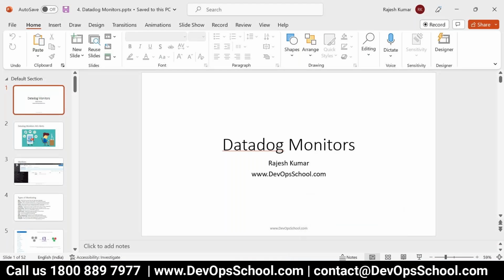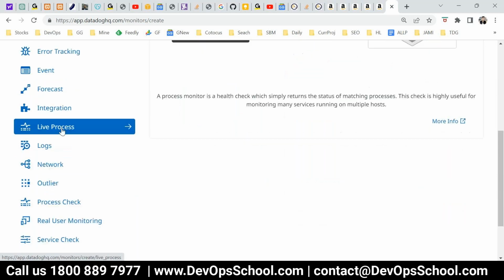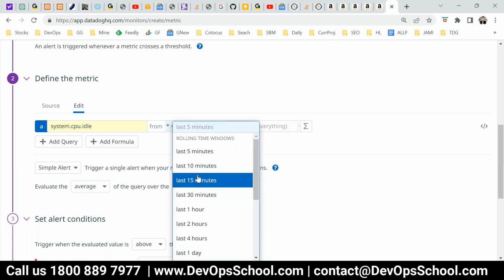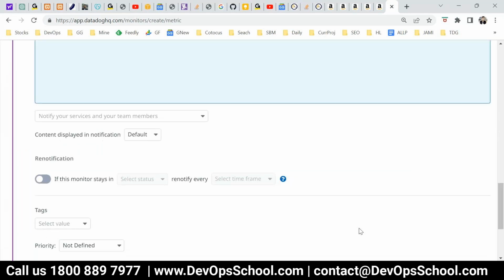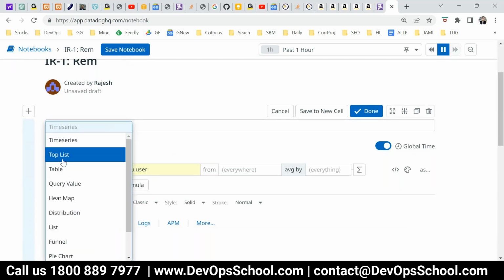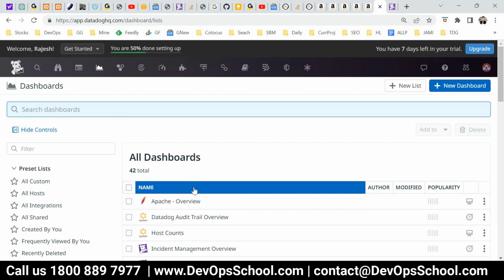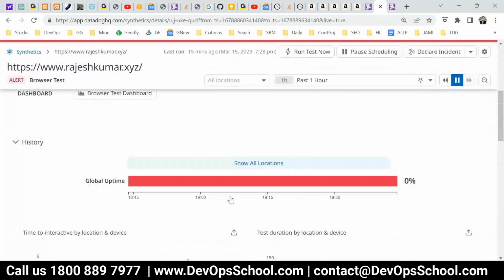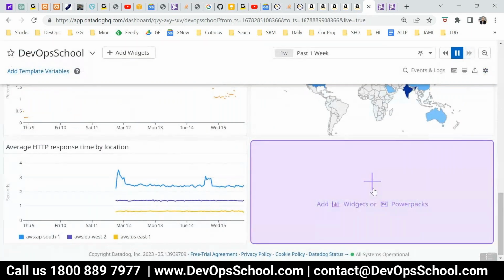Datadog Advance Tutorials Step by Step Guide 2023 Part - 9 Out 9